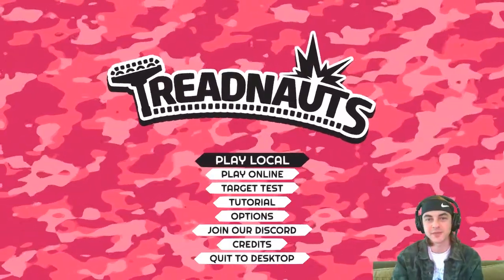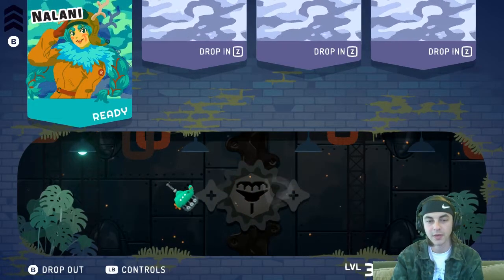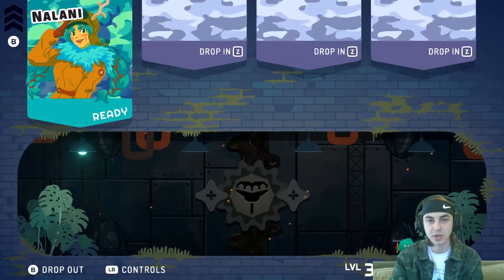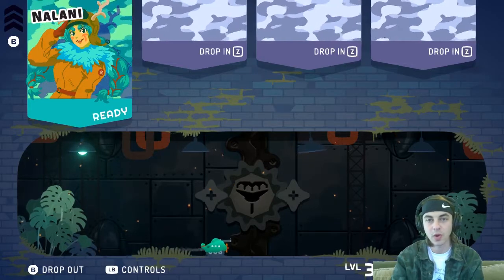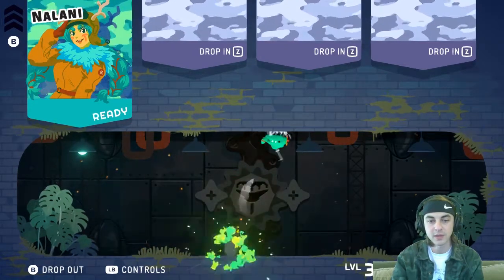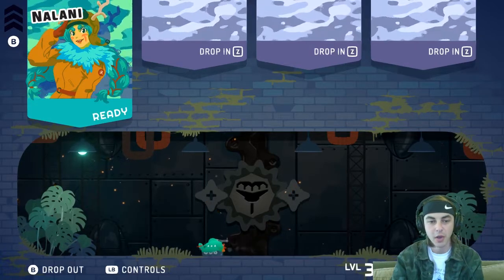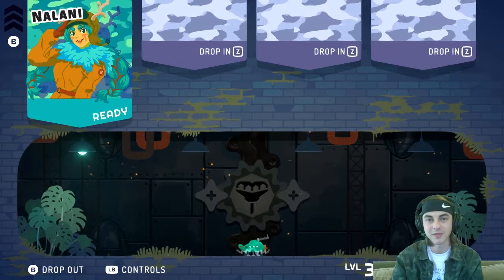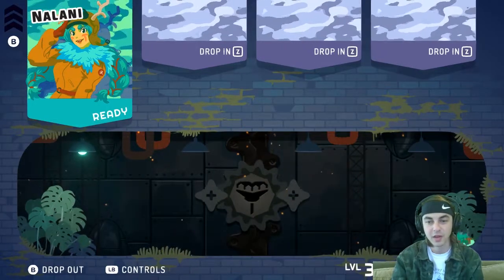Treadnauts ADVANCED TECHNIQUES v2: Jump Higher!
It's Treadnauts Advanced Techniques volume 2! Reed from Topstitch Games teaches you how to get more air with charge shots, triple jumps, and spring hops.

See you in Volume 3 for more Treadnauts tips, tricks, strategies, tech tutorials and advanced tactics!